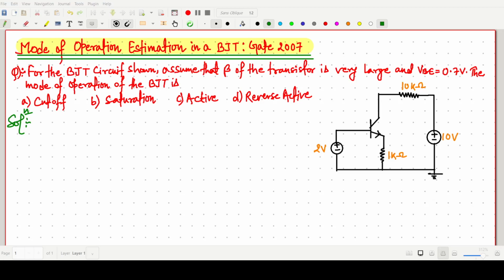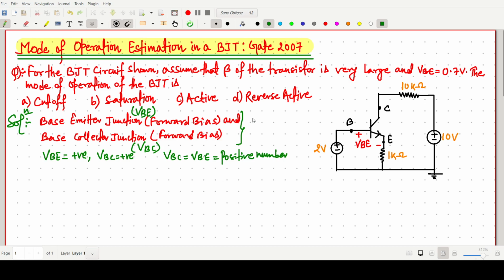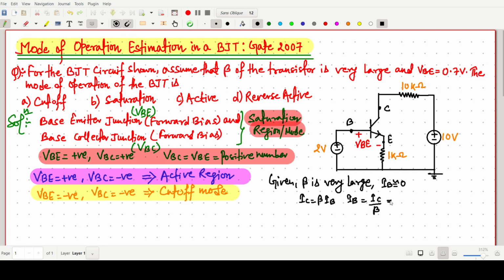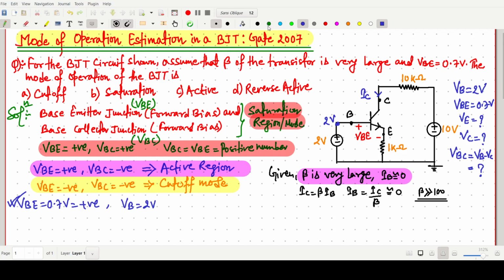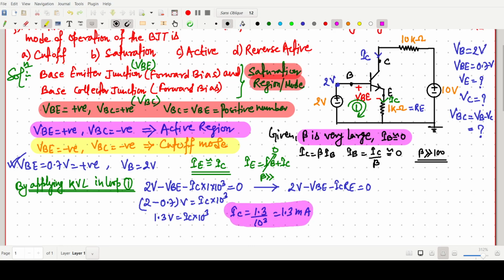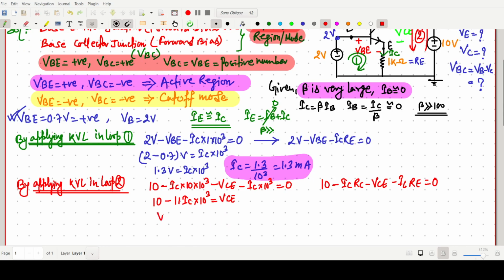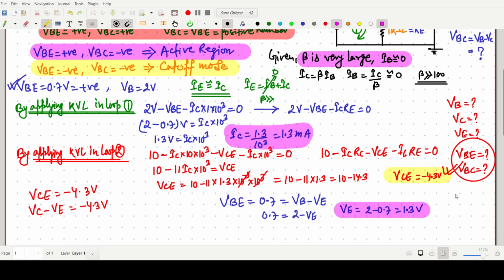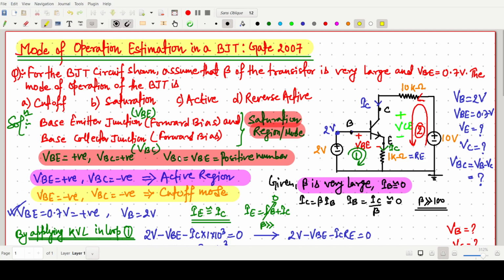Mode of Operation Estimation in a BJT: GATE 2007